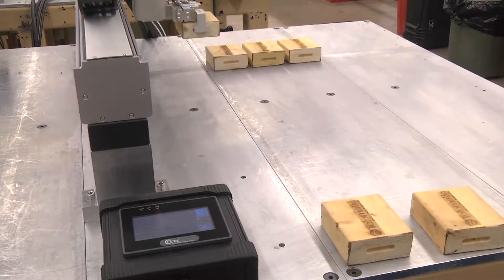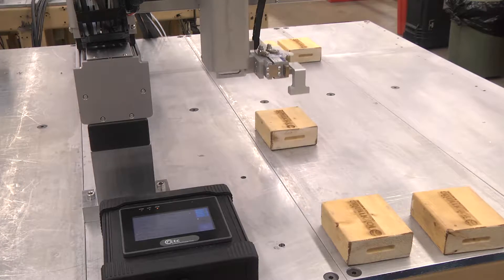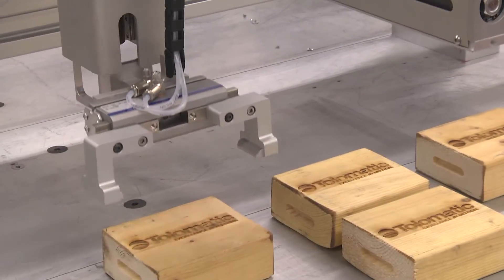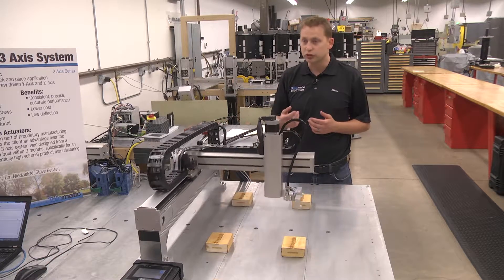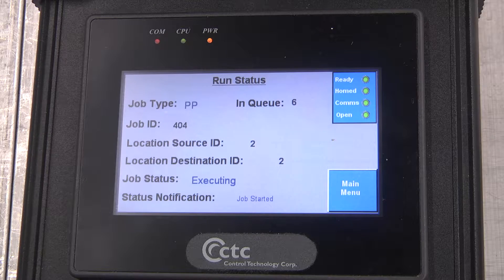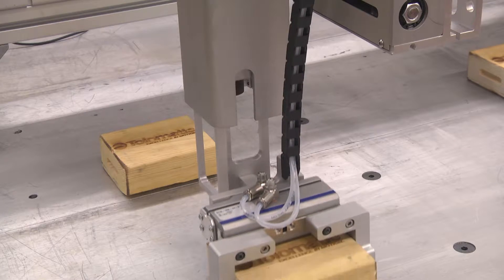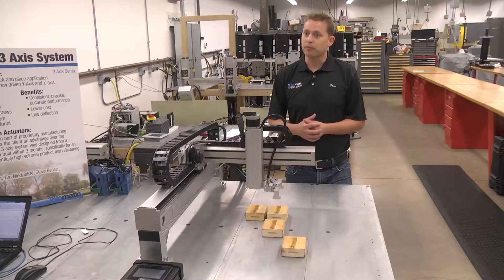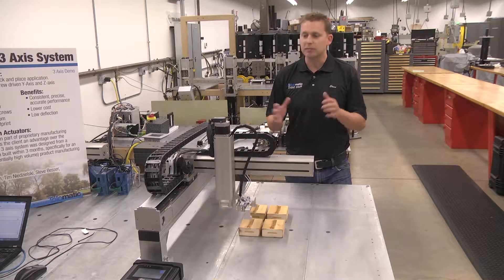Demo Custom 3 Axis System- pick and place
Welcome to Motion Control Product! 👋

In this video, we're showcasing our custom-designed, low-cost, three-axis system built specifically for pick-and-place applications! See how its belt-driven X-axis and screw-driven Y and Z axes work in coordination.

Video Highlights ⏰
3-Axis System & Movement (X, Y, Z) [00:14]
Application: Sensor-Based Pick & Place [00:28]
Versatile Programming & AI Potential [00:42]
Focus on Cost-Effectiveness [01:08]
Successful Custom Design [01:26]